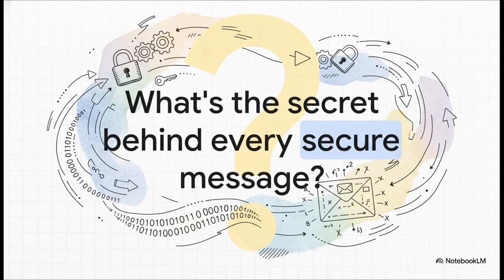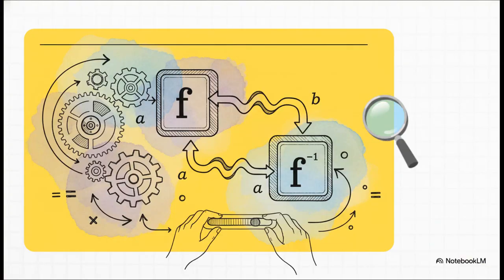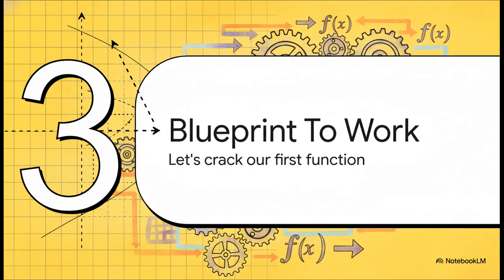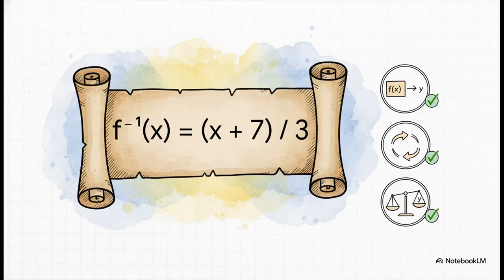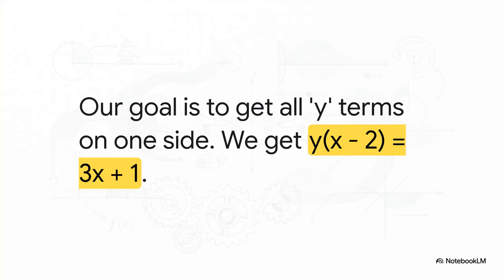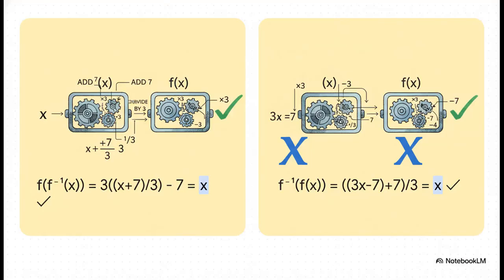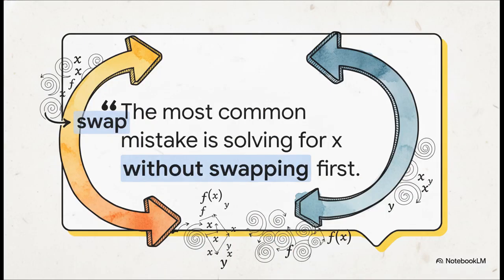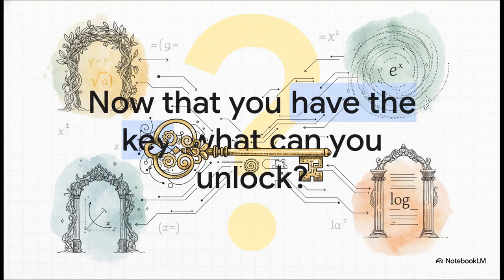Intermediate Algebra 4.4: Finding Inverse Functions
Finding Inverse Functions — Intermediate Algebra Study Guide (Section 4.4)

This video provides an educational overview of Finding Inverse Functions, covering the key concepts, formulas, and worked examples from our Intermediate Algebra course.